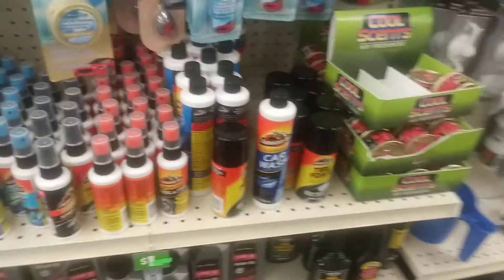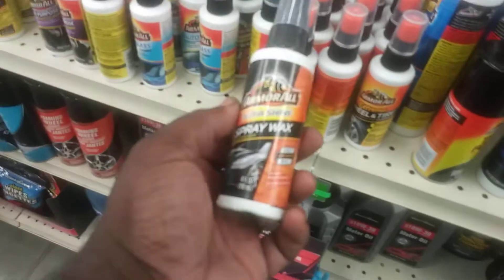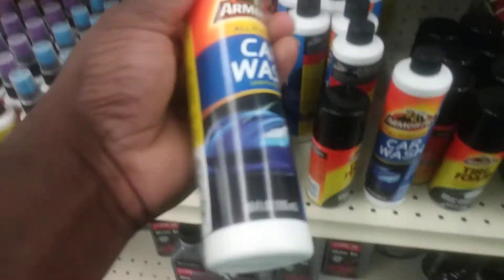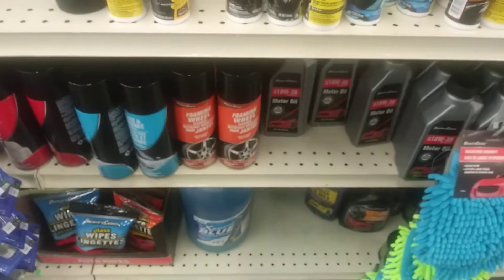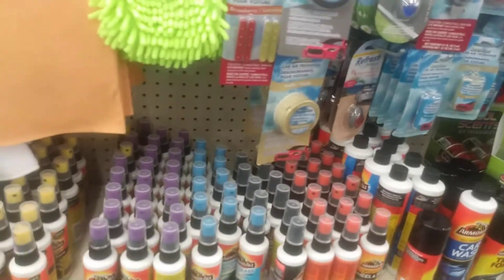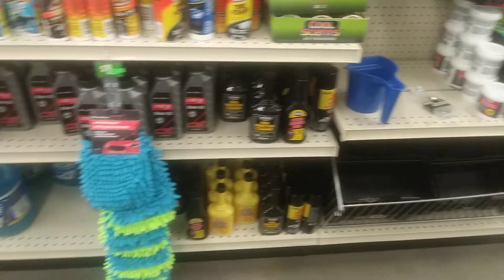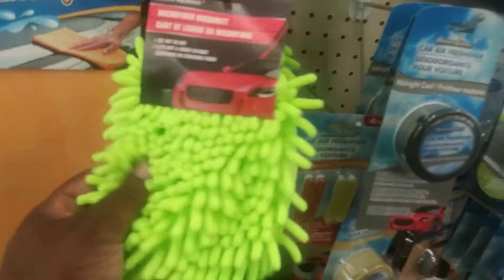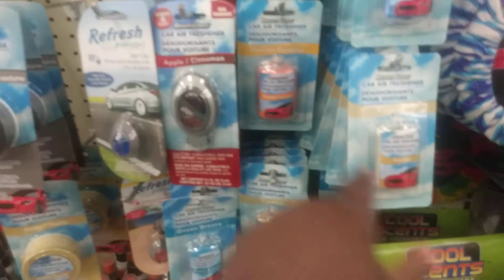Dollar tree detailing products covid season loo